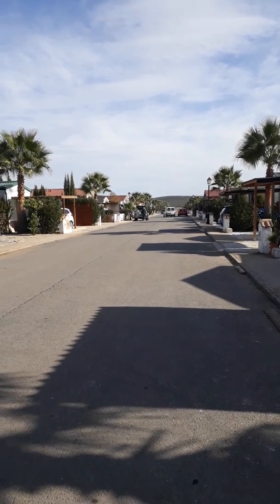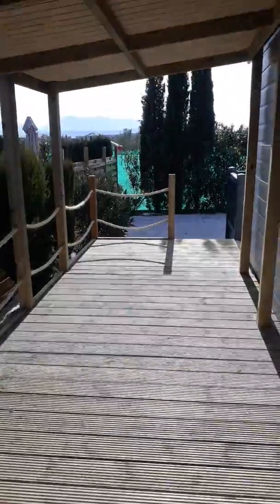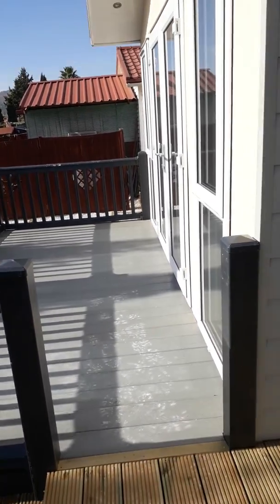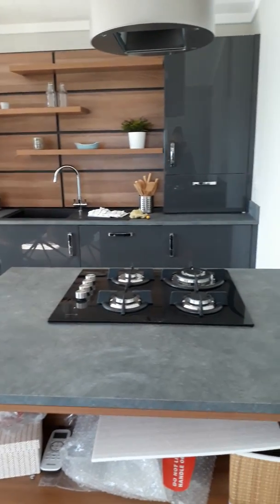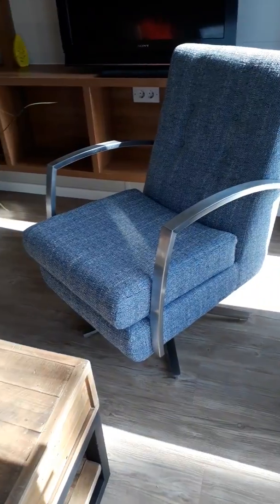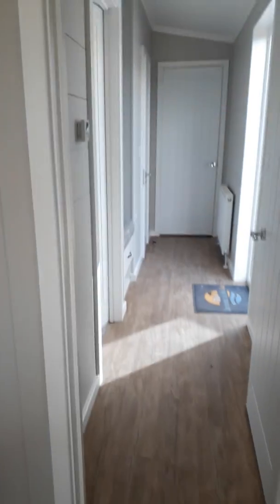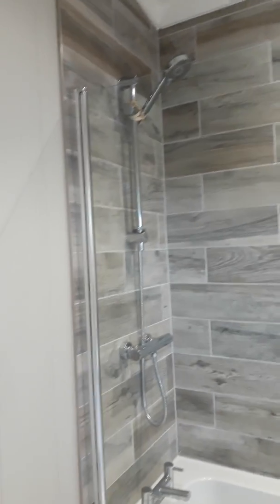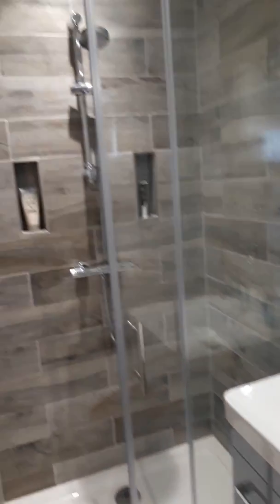Tingdene Savannah Walkaround video - demo home sited at Saydo Park, Spain, Antequera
Tingdene Savannah demo home Walkaround video - sited at Saydo Park, Spain, Antequera - for full details please follow this link: